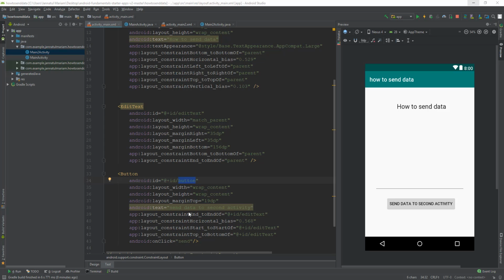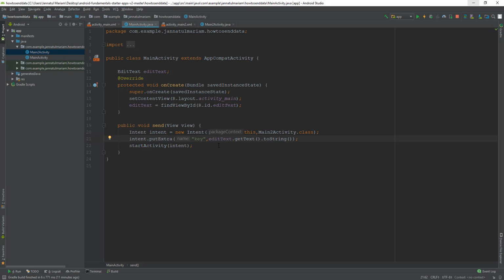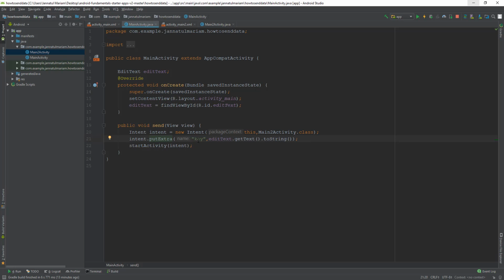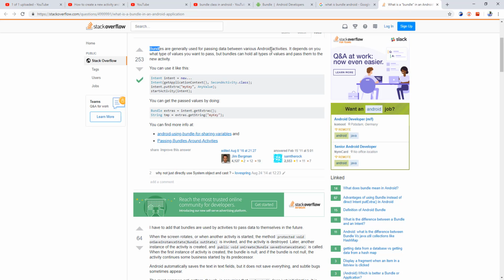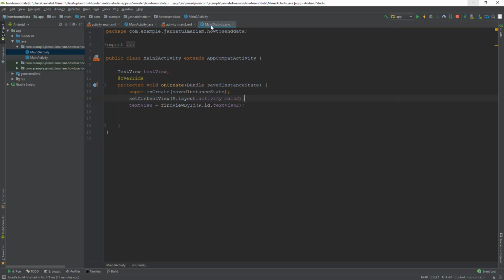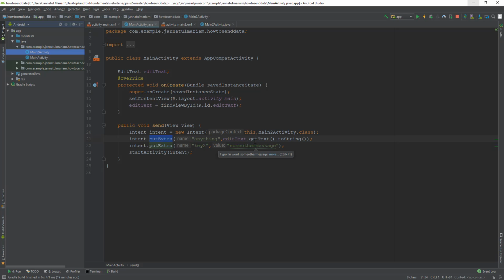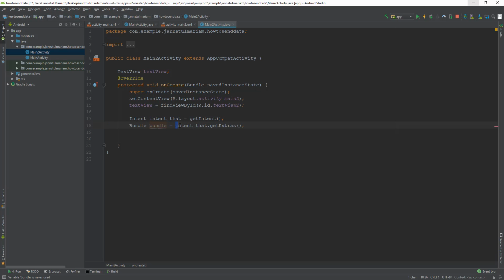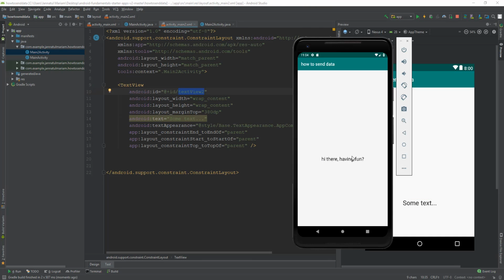How to send data from one activity to another and what is bundle class.